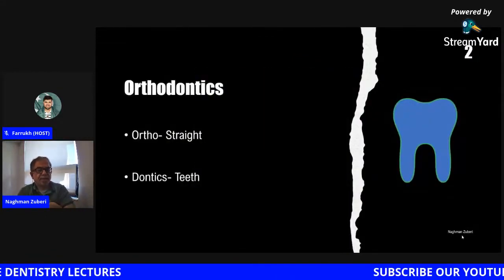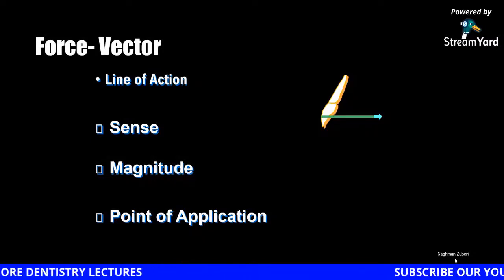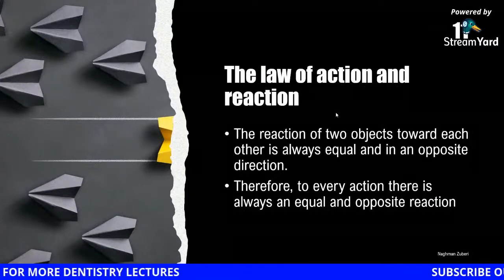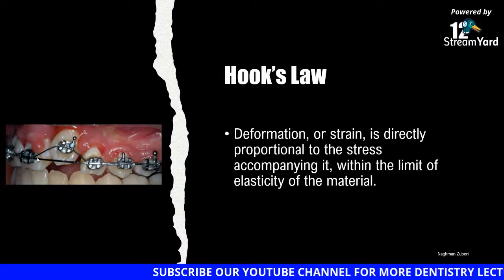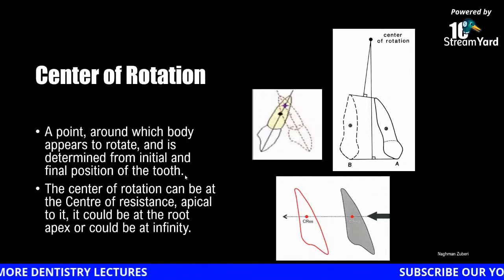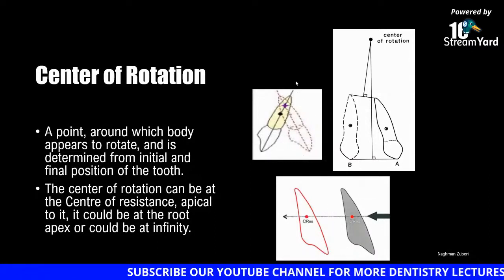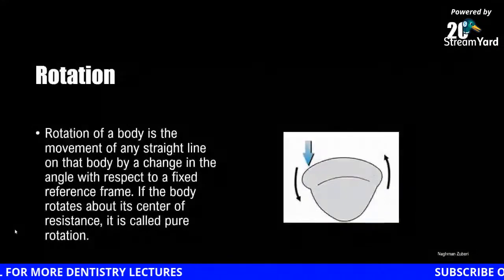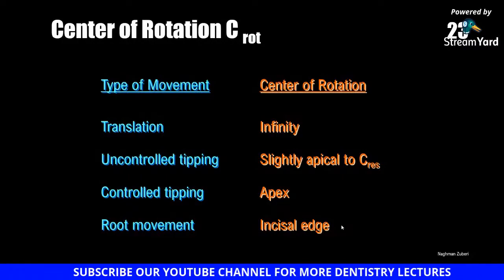Basic Concepts Of Orthodontic Movements | Lecture By Dr Naghman Zuberi